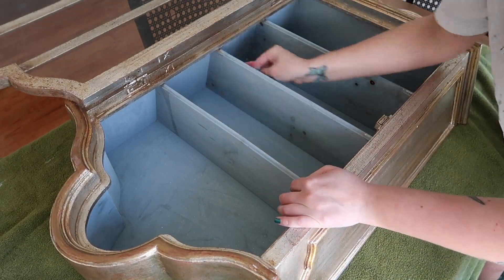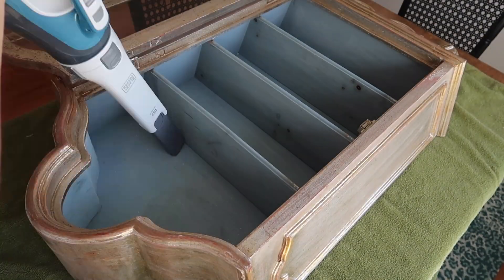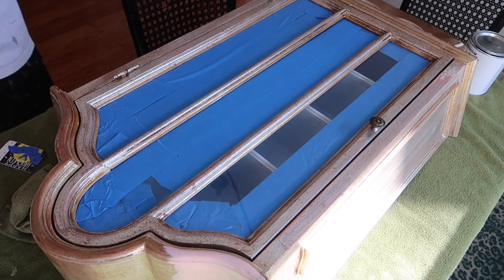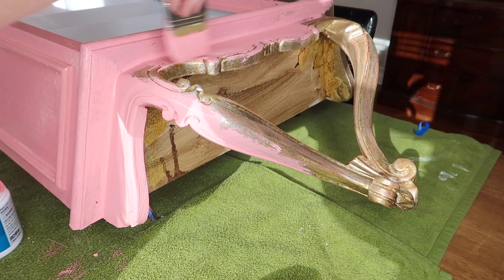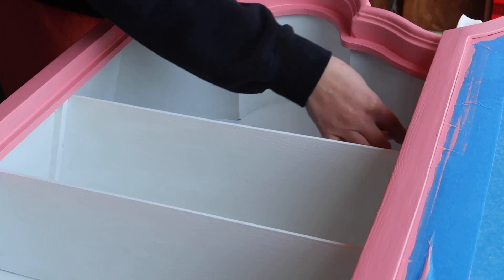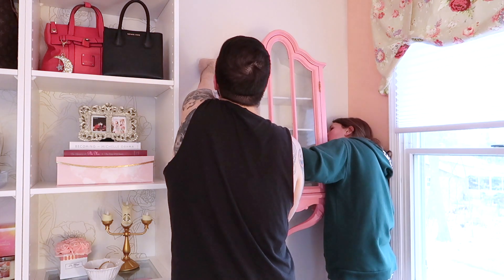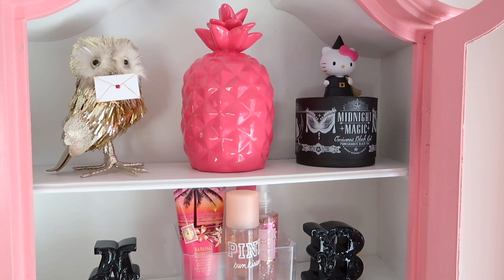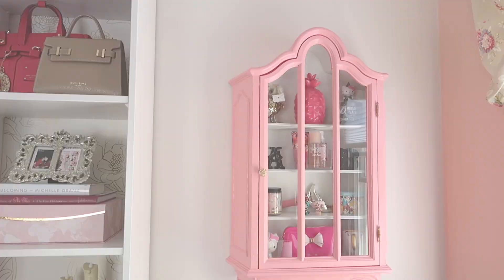Trash to Treasure DIY | Free Furniture Makeover | Pink Painted Furniture Ideas | Display Cabinet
Hey you guys! Thank you so much for stopping by my channel! I am sharing a quick little furniture flip I recently did. I acquired these gorgeous small display cabinet for free from a friend, and I did a little DIY makeover on it for completely free as well. I will walk you guys through the DIY painting process, using all tools and materials I already had around my house, then show you guys how I style and decorate it in my home office / beauty room. I just knew I wanted to paint this quirky little baroque inspired cabinet PINK!

♡ LINKS
Favorite interior paint brush
Favorite sponge brushes
Favorite painters tape
Favorite top coat / sealer
Gold gilding paint